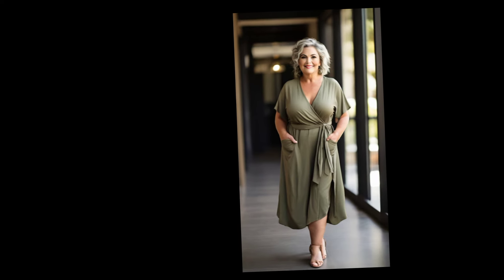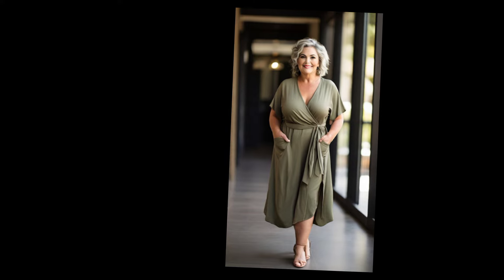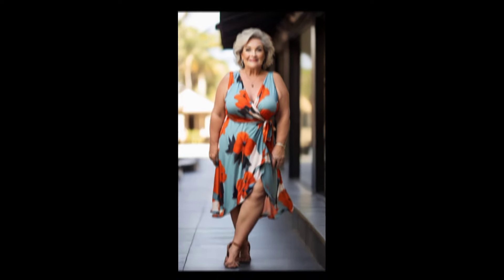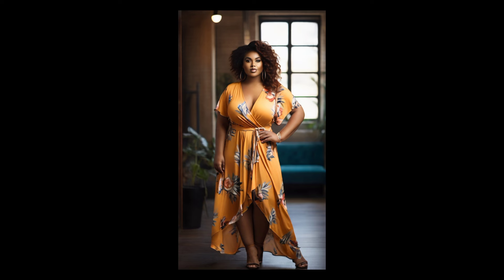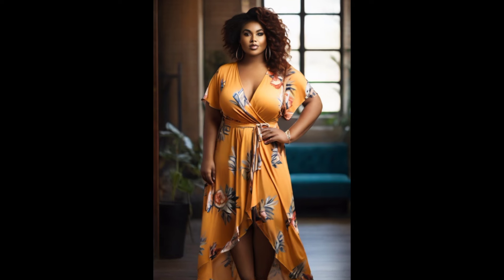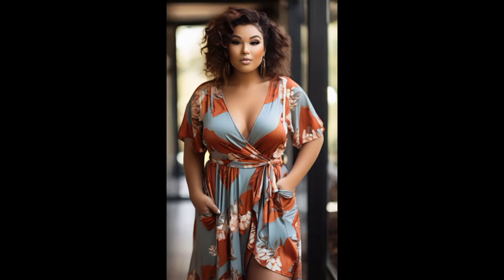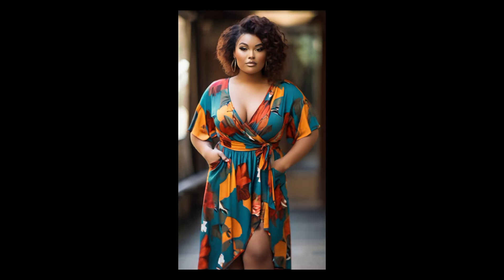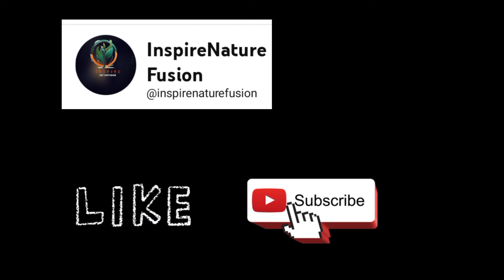Natural Attractive Older Women over 70❤️ In Their Home 🏡 Wearing a RikRak dress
over 60
mature women
over 50
old woman
natural old woman
natural woman
mini skirt
mature beauty
natural older women
older woman
women over 50
mature woman
mature women dresses
over 70
tights
short dress
older woman stockings
older women mini
50s older women classy
older women
stockings and dress outfits
classy mature women
mature womens fashion
beautiful older women
nylon
high heels
long legs
short skirt
plus size
curvy
old women
black tights
short skirts
classy mature womens
older women over 60
mini skirts
big sizes
mini dress
mature women in mini outfit
women in stockings
natural beauty
old women in stockings
older women in mini dress
older women in mini outfit
stockings woman
outfit ideas
fashion over 50
over 60 woman
natural older woman
60 years old woman
over50
mature fashion
videoguru
50+
granny nyc
granny model
grandmother rich
grandma instagram
grandmother fashion
granny insta
granny fashion
granny lifestyle
grandmother bio
grandma insta
grandma house
grandma lifestyle
grandma bio
mother
granny
grandmother
grandma's insta
latex
over 50 woman
over60
50+ mother
elegant woman
50+ model
50+ mom
old age mother
old mother
granny mother
mother insta
mother nyc
grandmother model
old age model
mom
mom model
old lady
fabulous 50s
beautiful lady
mature
lady
skirts
silk dress
fashion tips
woman fashion
american woman
american beauty
lingerie
stockings
attractive older women
older
mature stockings
older women in mini skirt
mature women in mini dress
older women in bras
older woman over 60
older womens bikinis
mature bikinis
mature bikini
mature beauty woman
lingerie for mature women
black woman lingerie
mature old women
mature lingerie
mature lingeri
lingerie mature
mature underwear
stunning dresses
women's aesthetics
beauty over 60
antiqueelegance
retro fashion
fashion
style
elegance
women in stunning dressed
over 75
classy
old
mature beauty channel
mature womens
older fashion
miniskirt
legs
mature women in mini
leather mini skirt
miniskirts
mature nylons
mini dresses
mature older women over 50
the most beautiful women
tightsfashion
mature dresses
panty try on
older women over 80
timeless beauty
timeless beauties tv
fashion over 50 2024
natural older woman over 70
natural older woman bikini
natural old woman attractively dress
beautiful legs
natural old women
natural older woman over 50
curvy women
beautiful women
milf
buxom
cougar
pantyhose
nylon feet
plus size model
mature milf
sexy women
natural older women over 50
natural older women over 60
older women over 50
natural older woman over 60 💖 body positive🔻attractive dressed